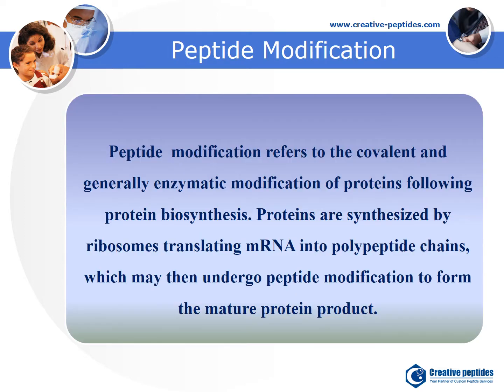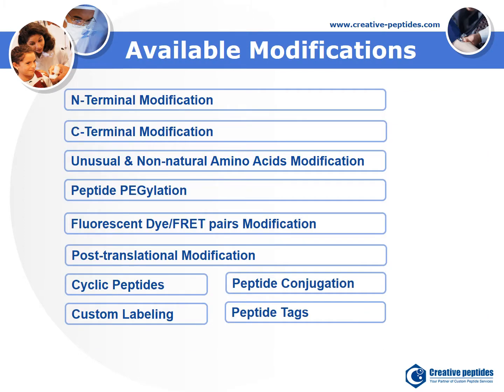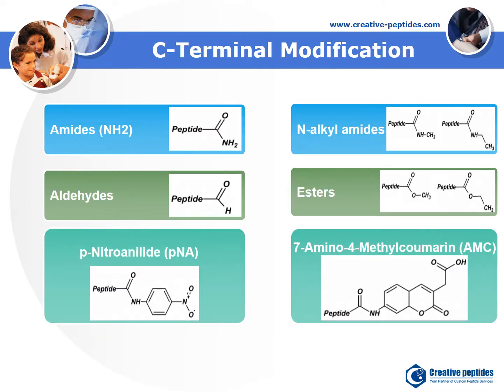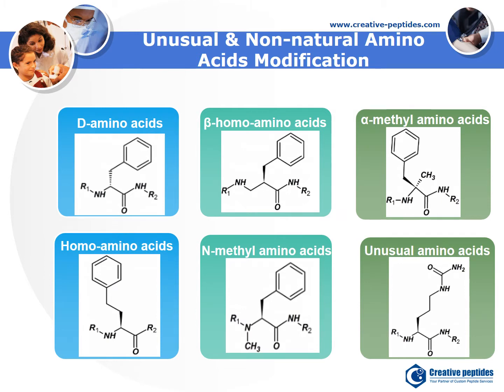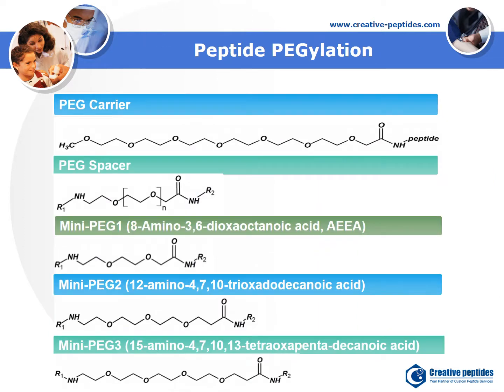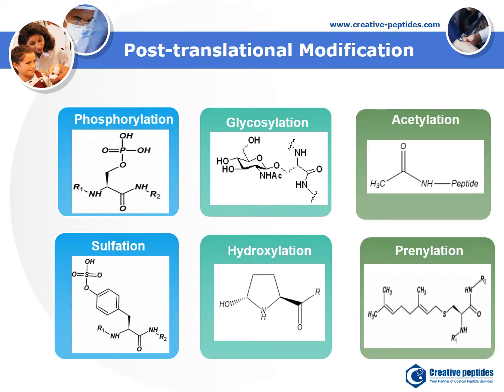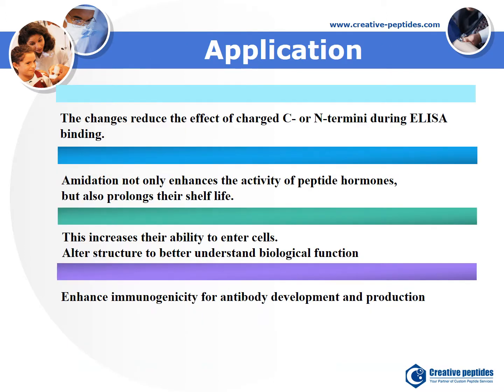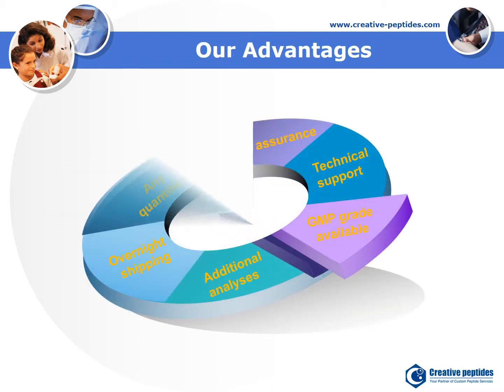Peptides Modification Creative Peptides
Peptide chemists have a myriad of approaches available to optimize lead peptide structures for activity, potency and the desired selectivity for the target of interest. Thus multiple modifications and/or longer-range structural features (e.g. cyclization) are often necessary to obtain the desired stability. For example, while gonadotropin releasing hormone (GnRH) already contains pyroglutamic acid at the N-terminus and a C-terminal amide, clinically used analogs contain a D-amino acid at position 6 in the middle of the peptide to stabilize the peptides to metabolism as well as modified C-termini.